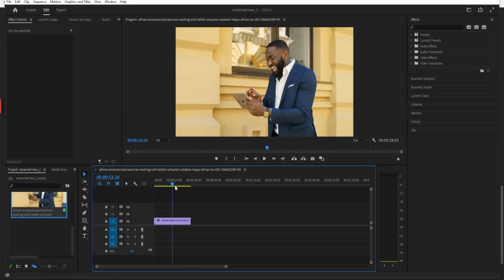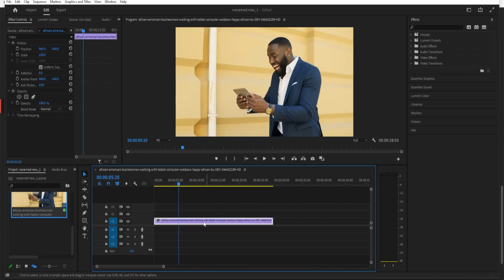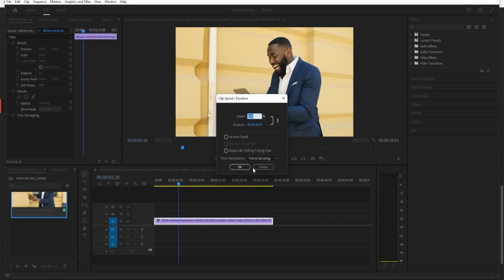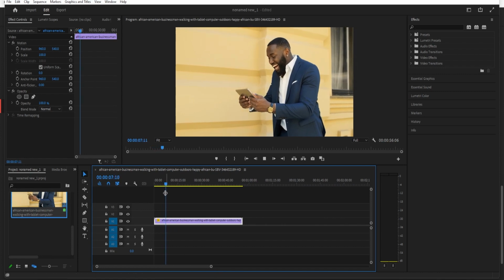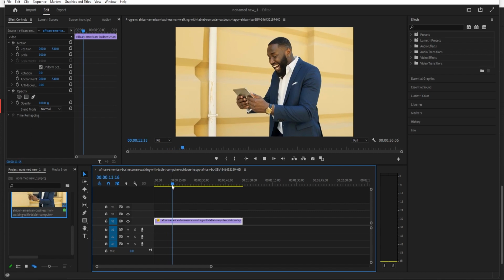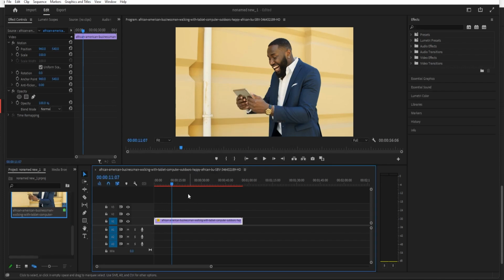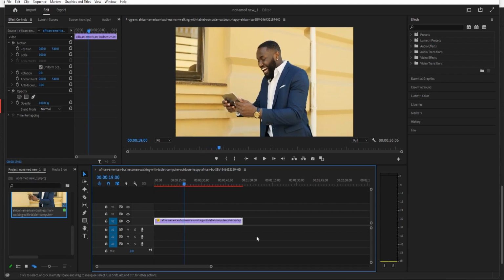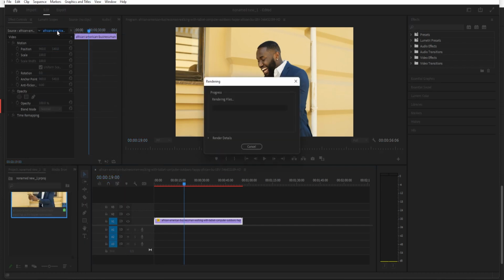How to Create a Stunning Slow Motion Effect in Premiere Pro in Just 60 Seconds!!